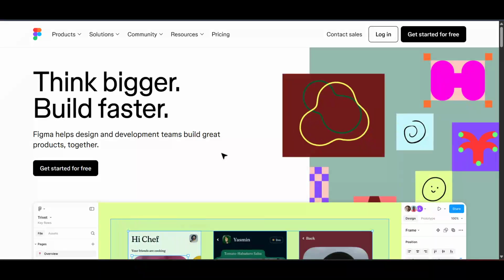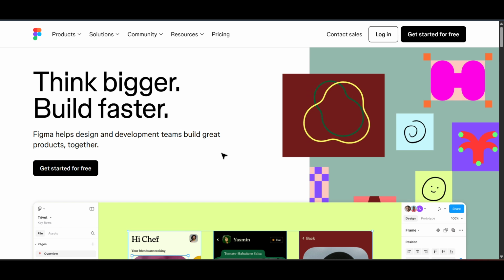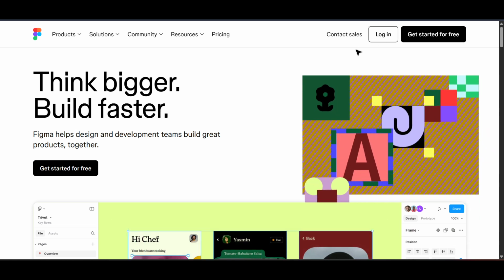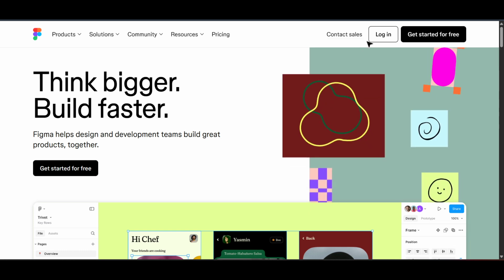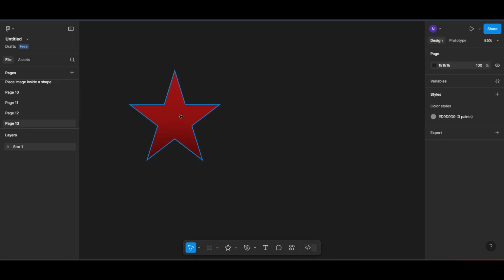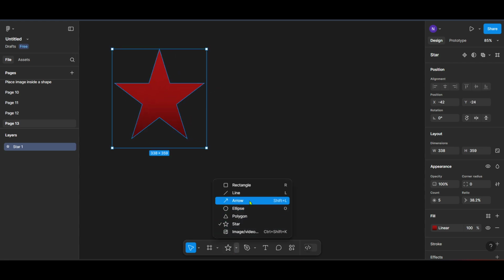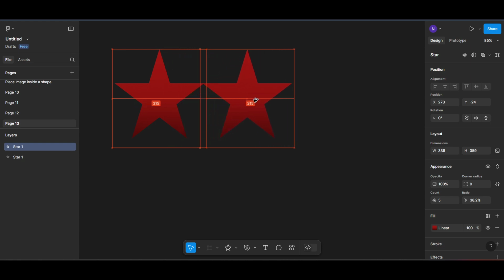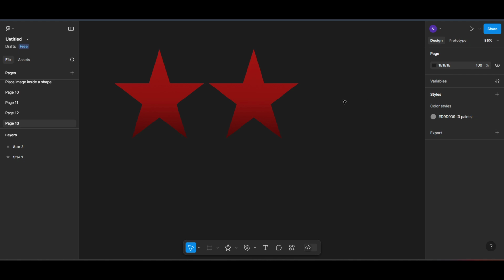How To Duplicate In Figma (Full 2025 Guide)